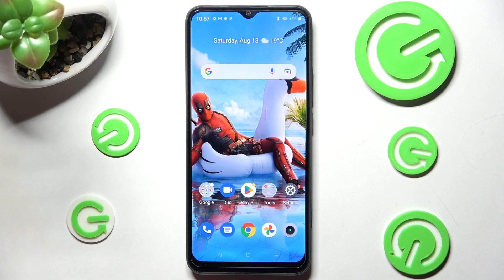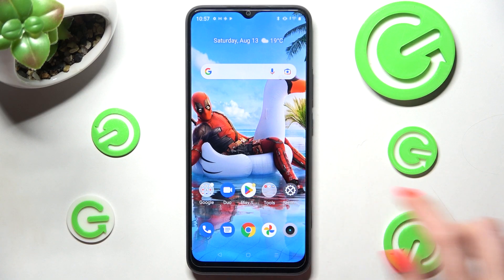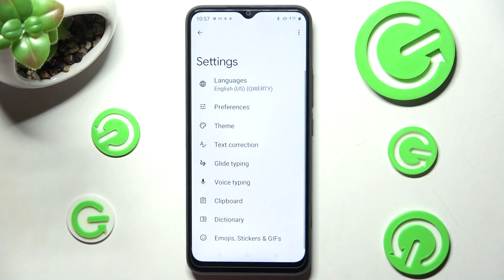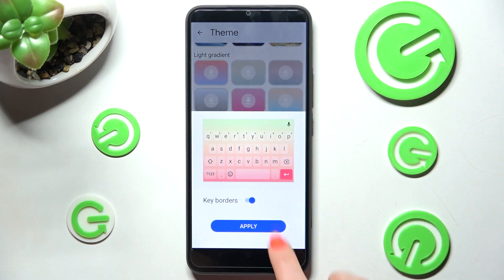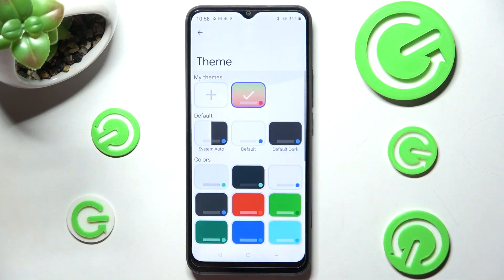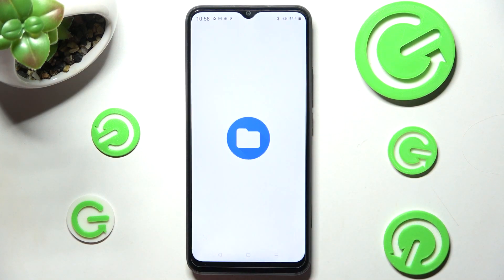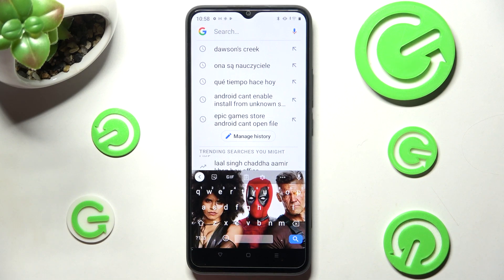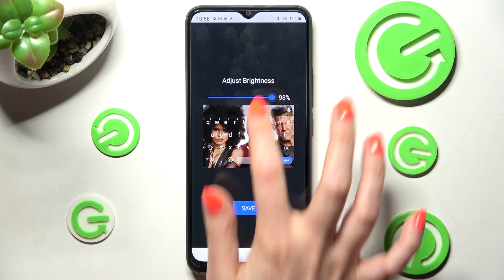REALME C30 – How To Change And Customize Keyboard {Gboard}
Are you wondering how to change and customize keyboard on REALME C30? In this vide owe will show how to change and customize keyboard on REALME C30. Follow step-by-step video tutorial.

How to change and customize keyboard on REALME C30?
How to change keyboard on REALME C30?
How to customize keyboard on REALME C30?